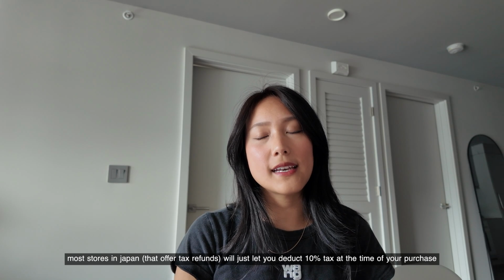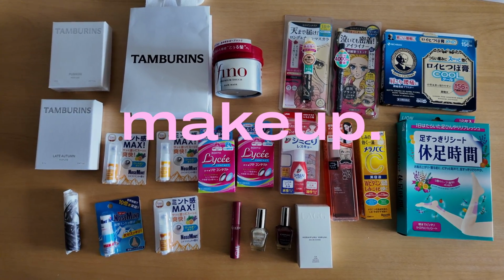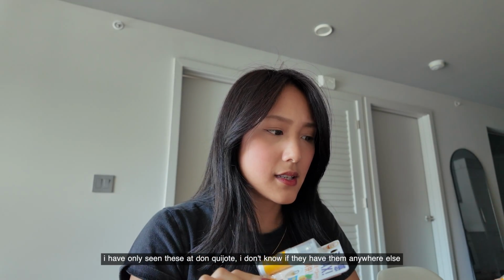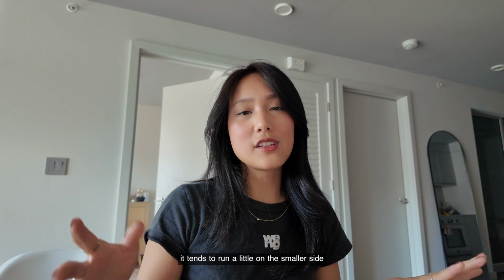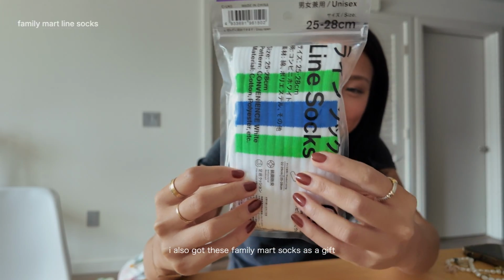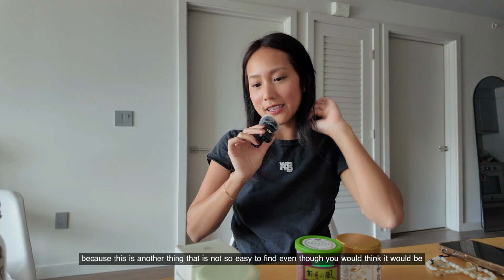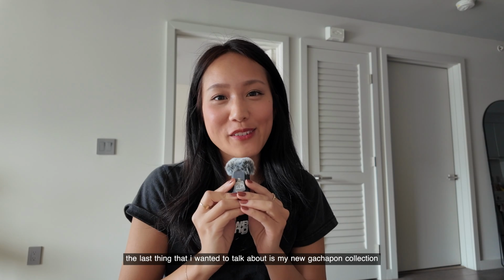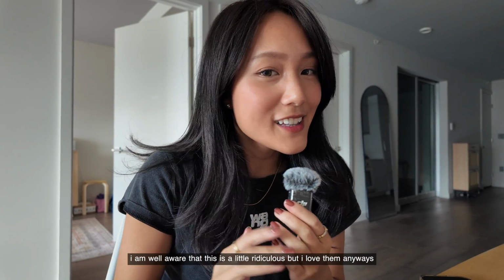japan shopping haul | makeup, clothing, matcha, snacks, gacha 🍡 what to buy & tax refund process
if there's one thing i'm good at, it's spending money  💸  travel vlogs coming soon!!

chapters:
00:00 - intro
01:15 - tax refund process
02:28 - other shopping tips
02:44 - store recs
03:40 - makeup and toiletries haul
08:02 - most popular clothing stores
08:53 - clothing haul
10:38 - home decor haul
11:49 - where to find smiskis and sonny angels
12:40 - where to find matcha powder
14:01 - where to buy food and snacks
14:51 - snacks and food haul
15:12 - gachapon haul
15:51 - where to find gachapon
16:23 - my gachapon collection

- music by Jonah Zed - low life in love (feat. Eric Reprid)